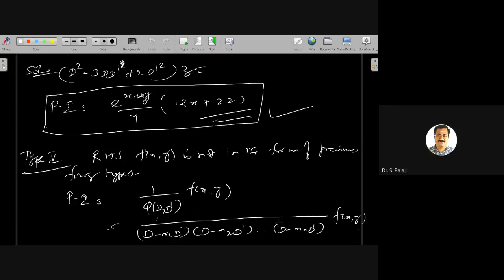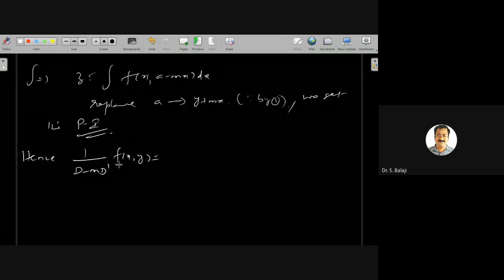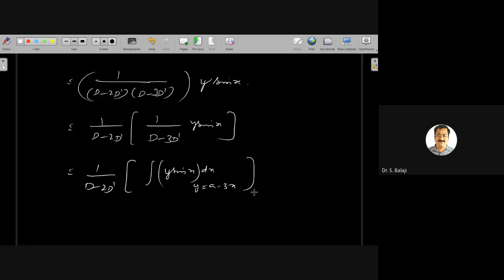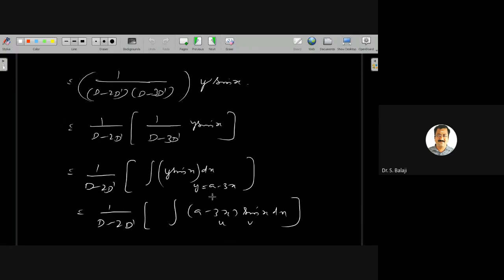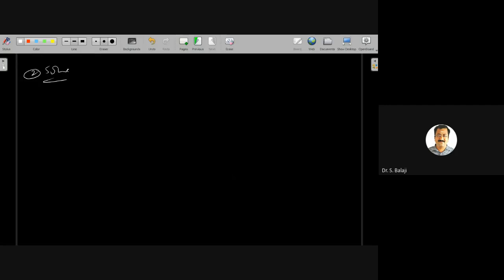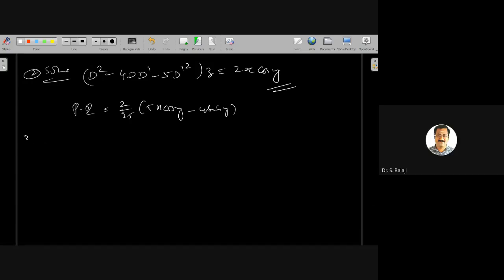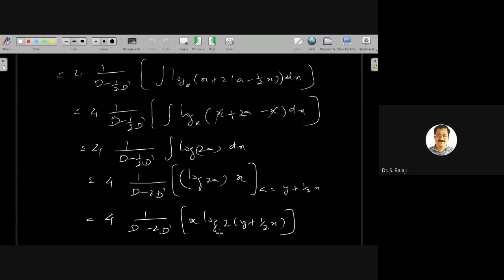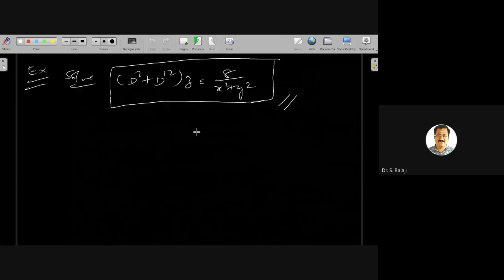Higher order PDEs and their solutions - Part-3